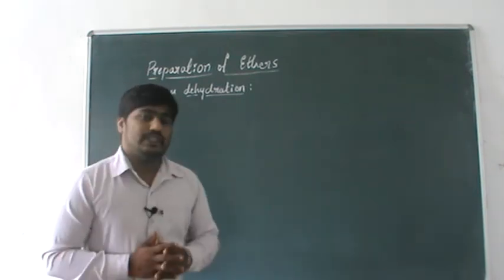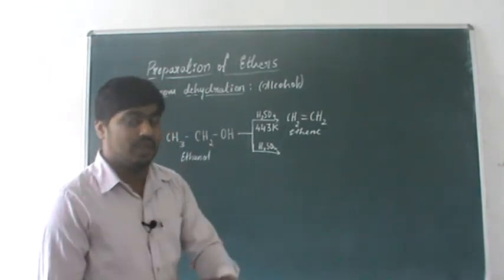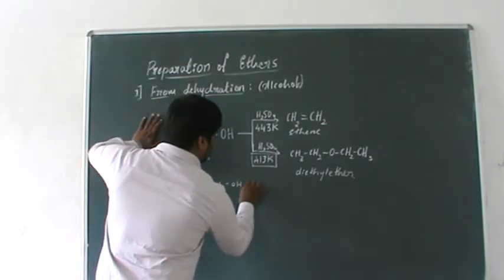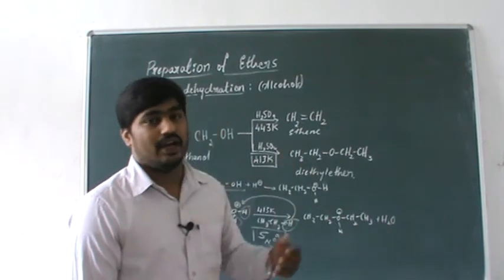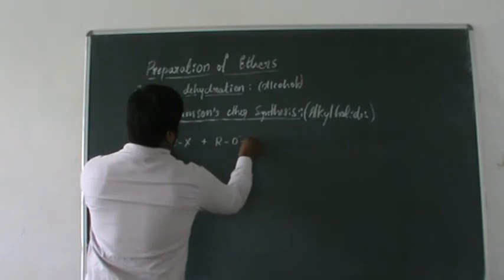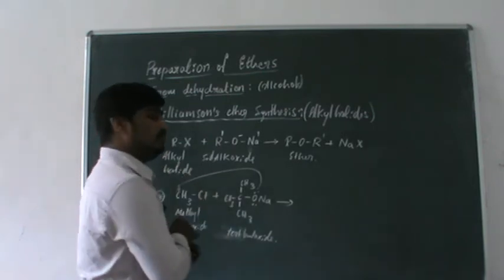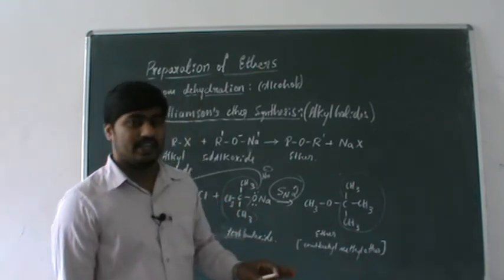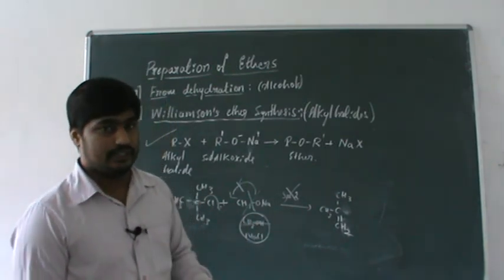ALCOHOLS PHENOLS AND ETHERS || LECTURE-13 || PU CHEMISTRY || BY RAMA AVABHRATA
Preparation of Ether
Methods
1) Dehydration of alcohol
2) Williamson's ether synthesis